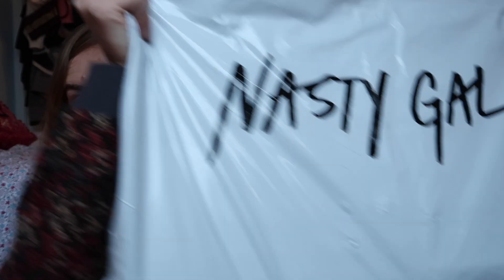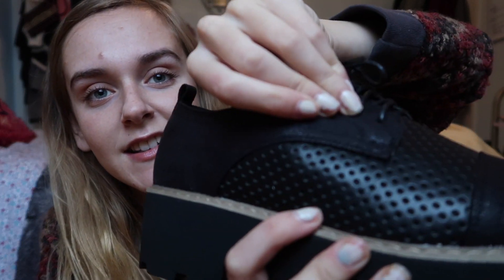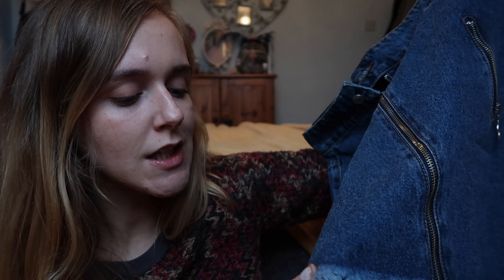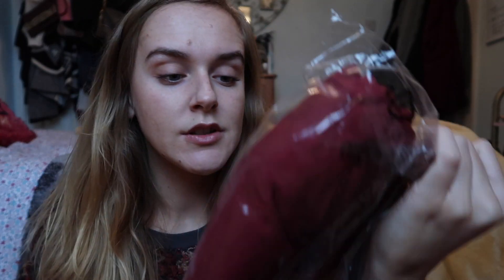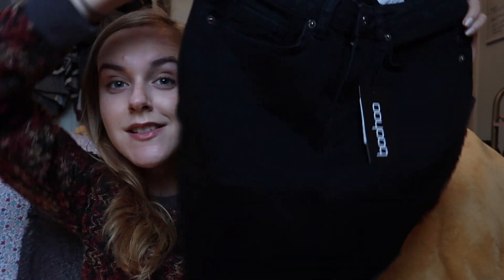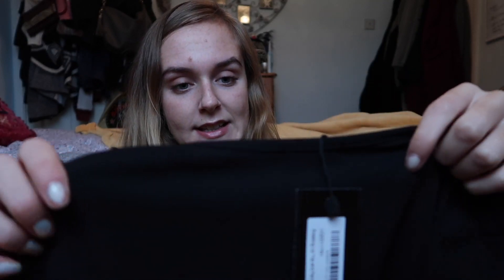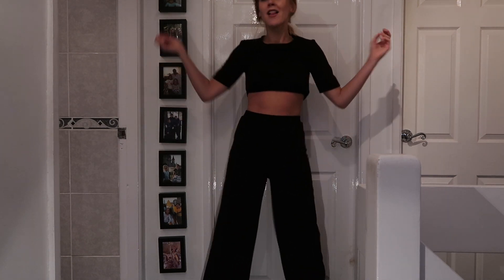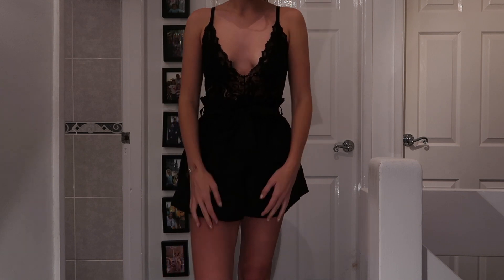NASTY GAL- FIRST IMPRESSIONS -TRY-ON HAUL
In this video I go through my first ever Nasty Gal order, try on haul. I have no idea what I'm saying